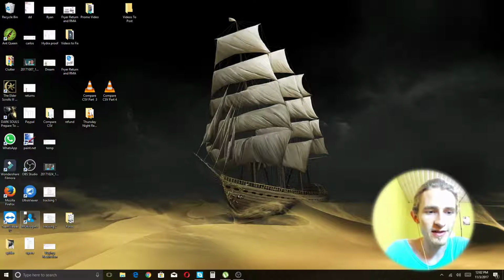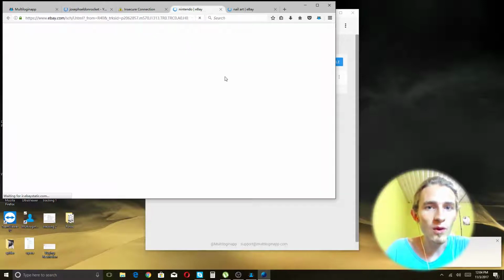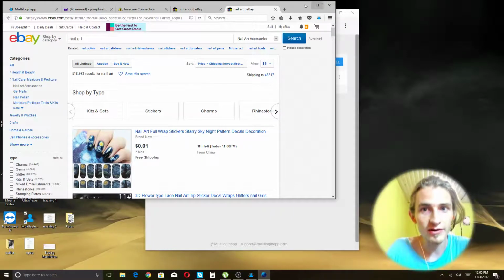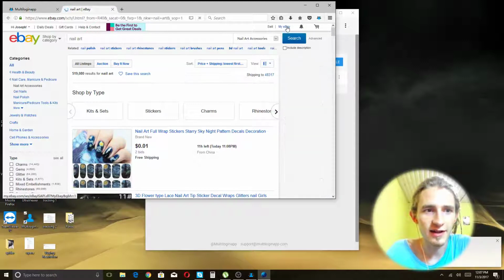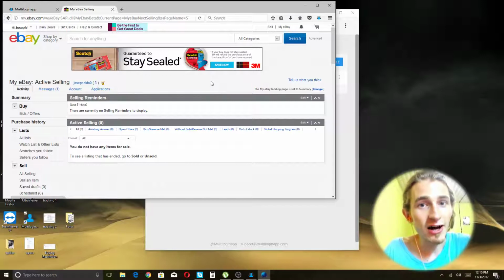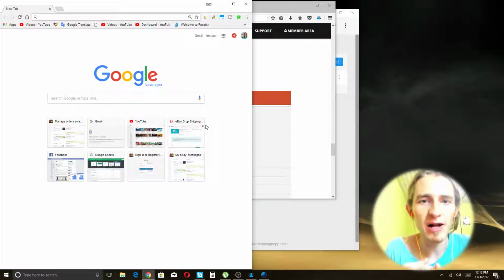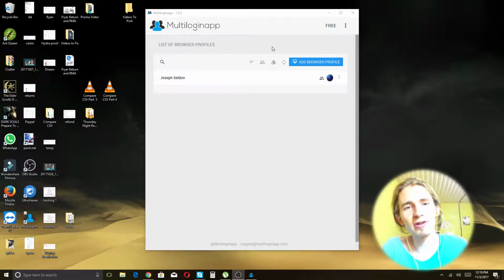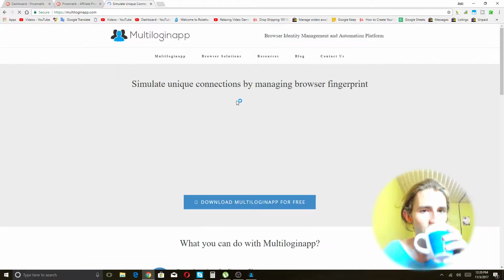Drop Shipping eBay With Pricematik and a Stealth Account How To Use MultiLoginApp Episode 1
This is the first episode of the Pricematik series! This series is done using a stealth account. If you are International and having trouble drop shipping, one of your options is to purchase a  US eBay/PayPal account. That way, you will be able to pay using those details, and you can transfer money from your international PayPal account to then fund transactions in the  US.

There are risks with using a stealth account - they are more likely to get shut down than regular accounts. But, if you are International and can't drop ship anyway, something is better than nothing!

Unfortunately I realized in episode 3 that we can't actually use the free pricematik lister with walmart (sorry for the confusion guys) so the rest of the series is done using the pricematik free trial.

"Hey there! I heard about you from Jack Pitman on YouTube. Can you tell me more about stealth accounts?"